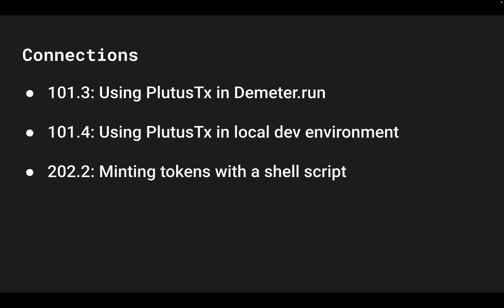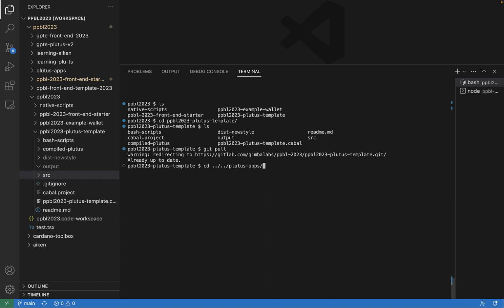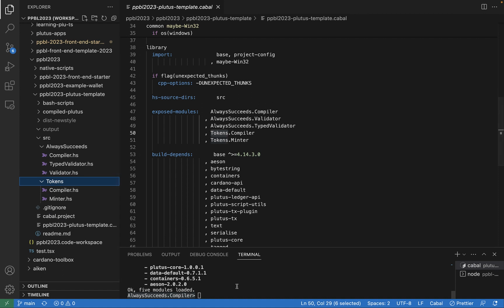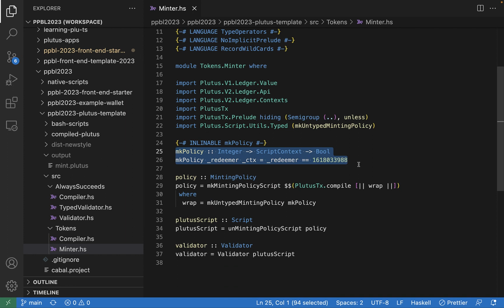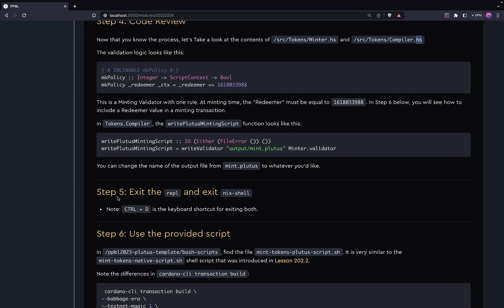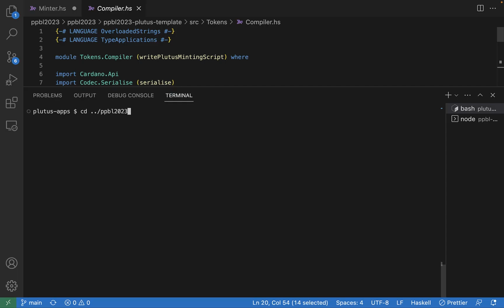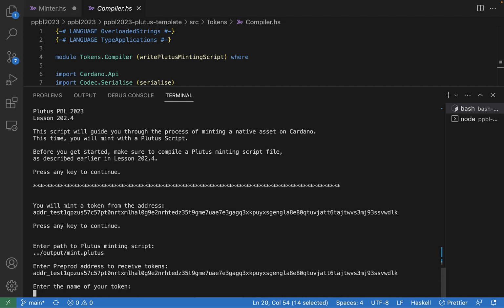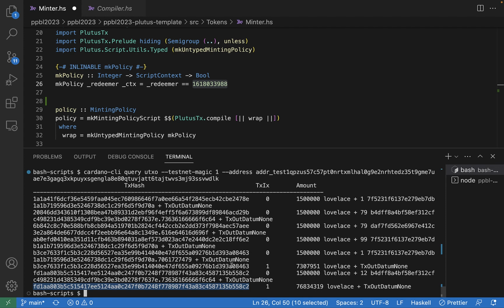Plutus PBL Lesson 202.4